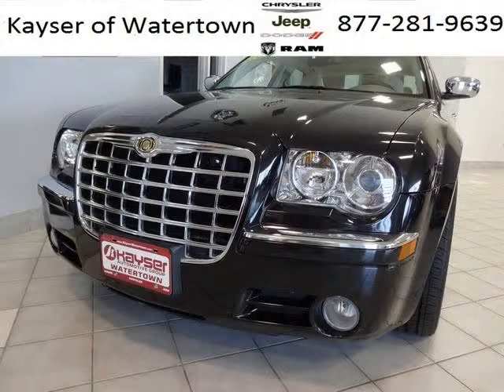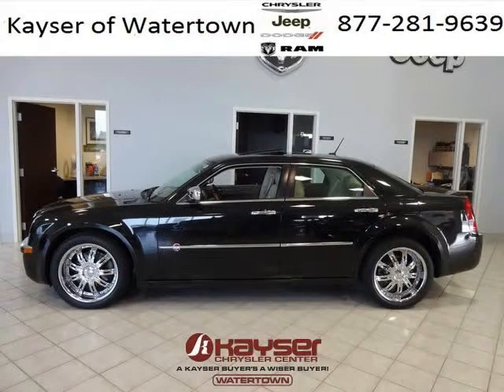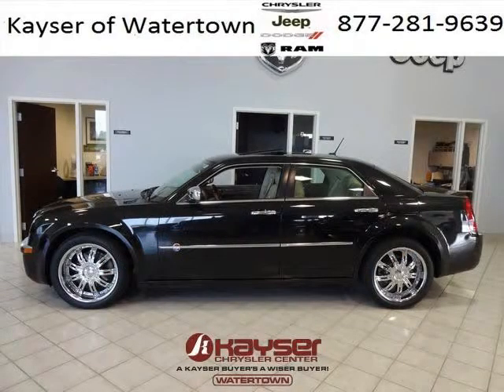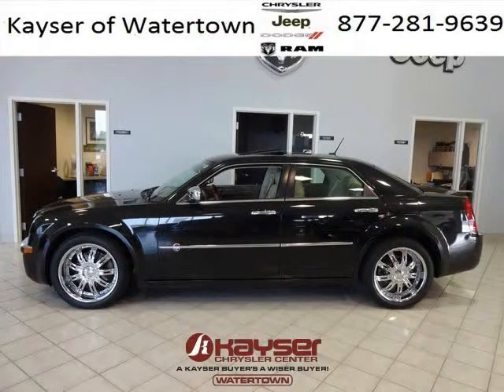Used 2008 Chrysler 300C Watertown WI